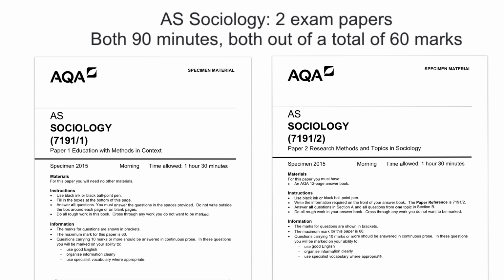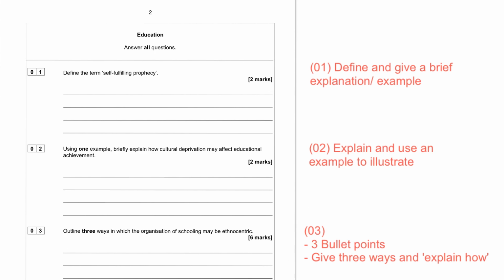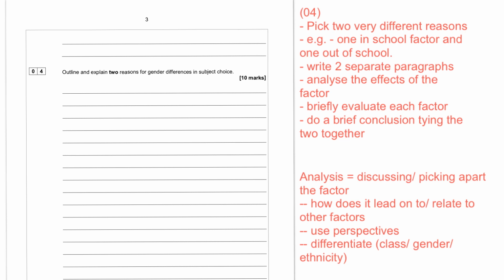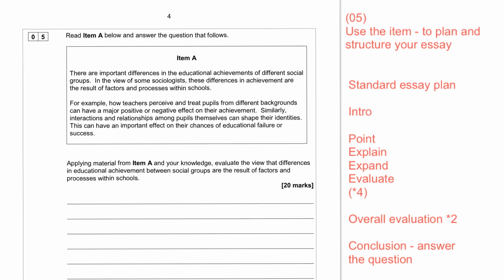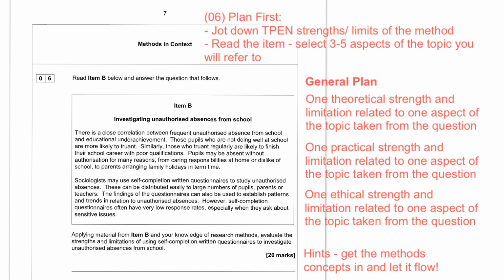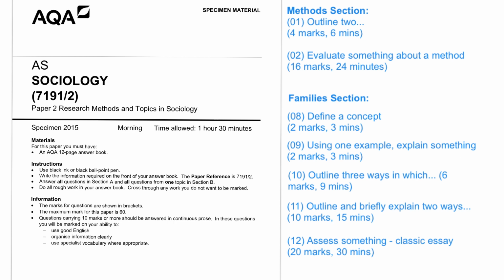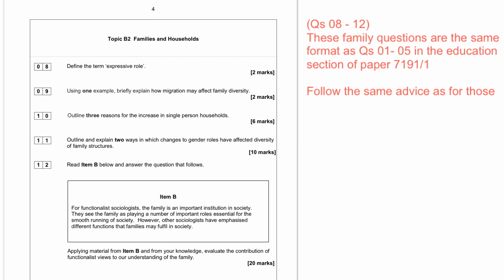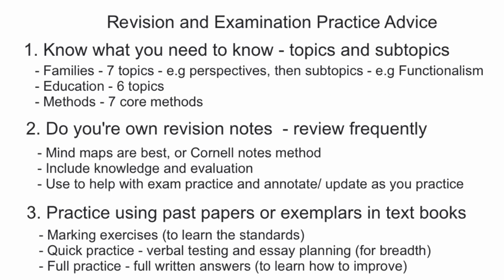AS Exam Guide AQA Sociology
Sociology exam guide